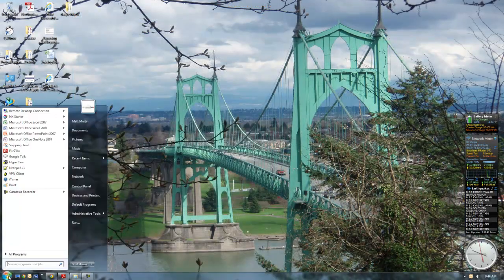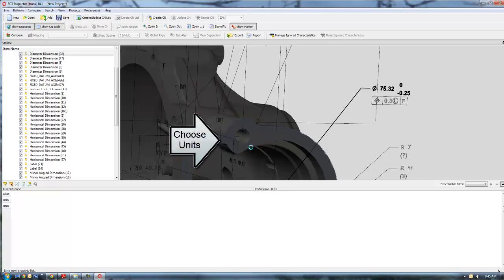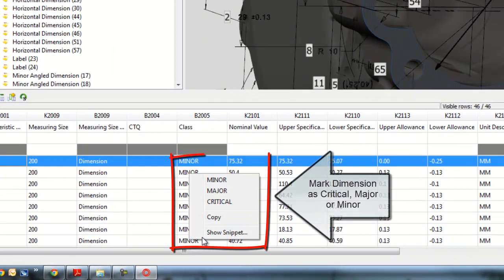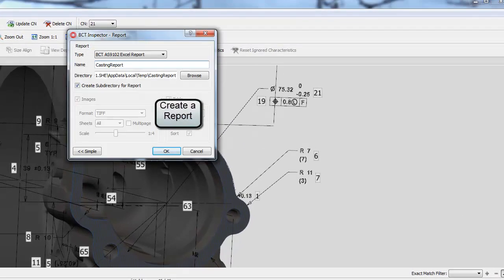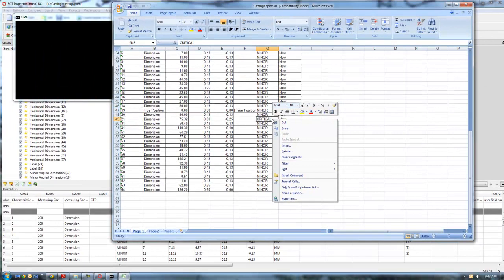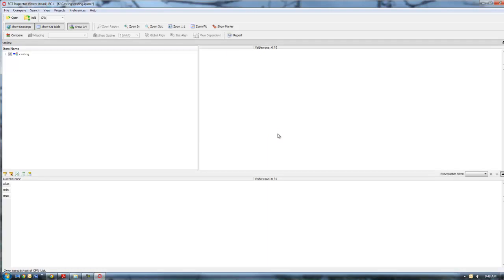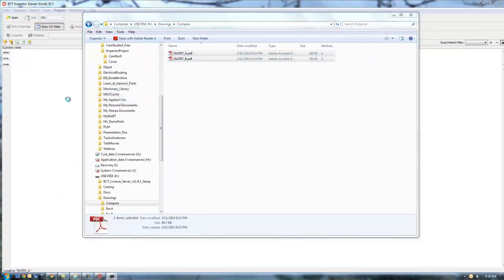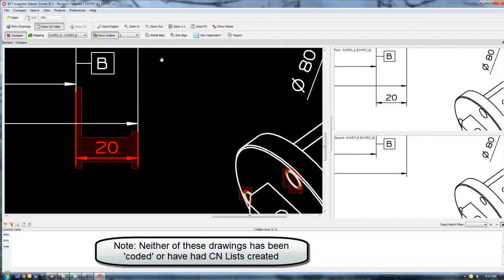BCT Inspector Neutral & Viewer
Demonstration of BCT Inpspector Neutral to consume PMI or 3D model definition data in JT format. This also shows the use of BCT Inspector Neutral-Viewer product for drawing compare.